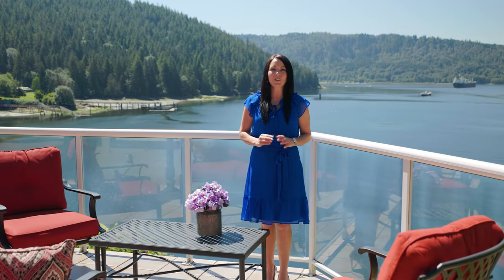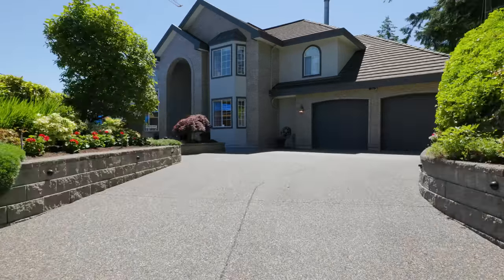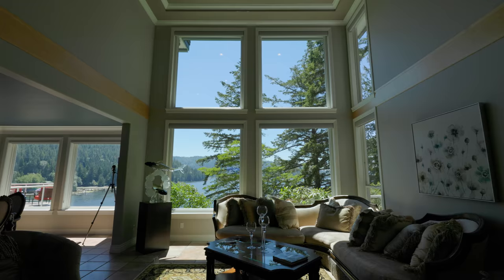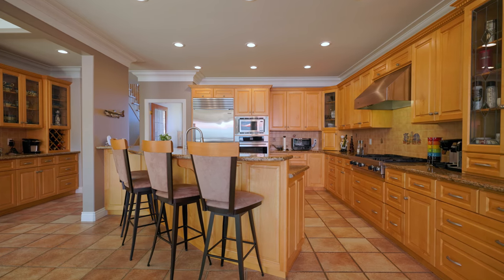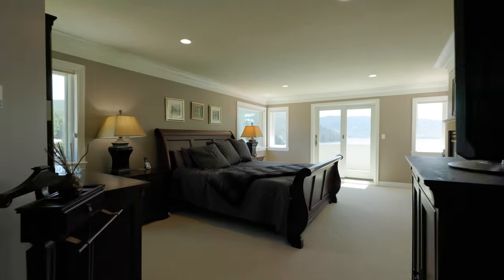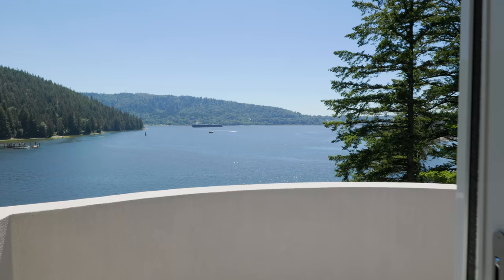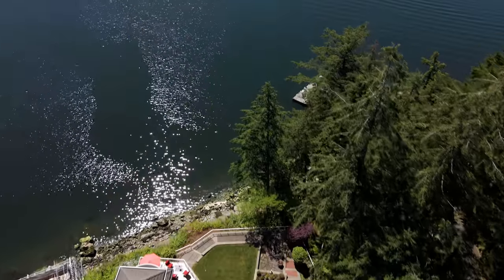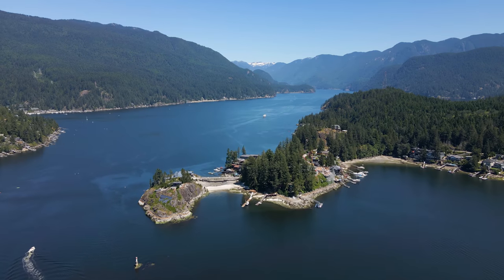Spectacular Oceanfront Gated Estate in Belcarra, BC | 242 Turtlehead Road, Port Moody, BC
Truly Spectacular Oceanfront Gated Estate in Belcarra with approx 180 ft. of Waterfront property! Magnificent Turtlehead Road custom-built home situated on pedestal 17,500 sq. ft. view lot. Enter the grand foyer and be simply awestruck by the breathtaking ocean views throughout this premier residence filled with natural light. Grand open concept floor plan features gourmet kitchen with large centre island, top of the line appliances, elegant dining room and stunning ocean view patio. Upstairs the opulent master bedroom features gas fireplace, soaker tub and a walkout Juliet view deck. Lower lever offers 2nd kitchen and place for a studio suite. Step out the manicured gardens with lush landscaping and beautiful trees providing privacy. Don't miss this fabulous waterfront opportunity!

Video by @PleasantsProductions